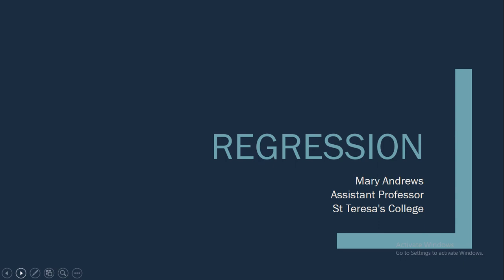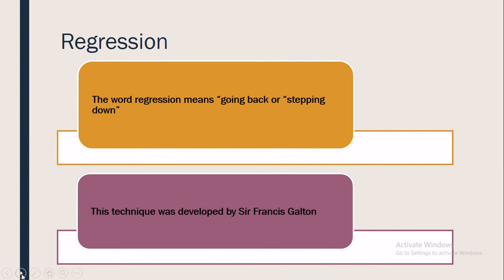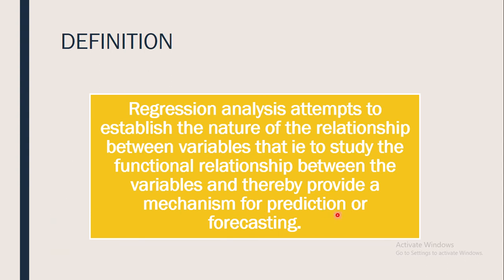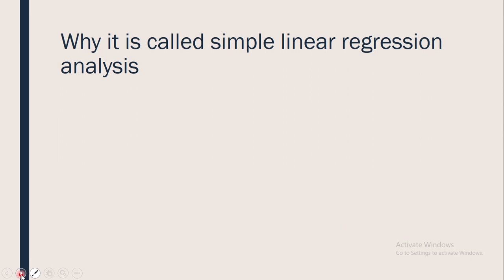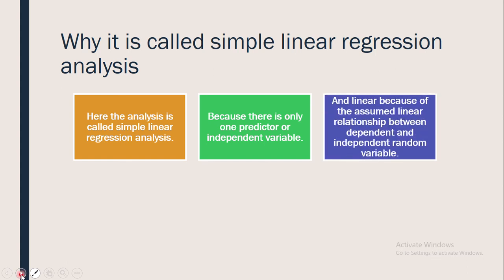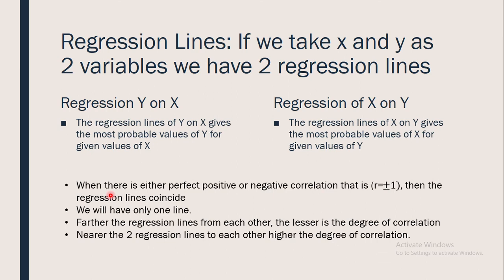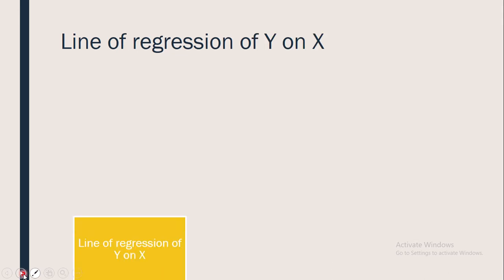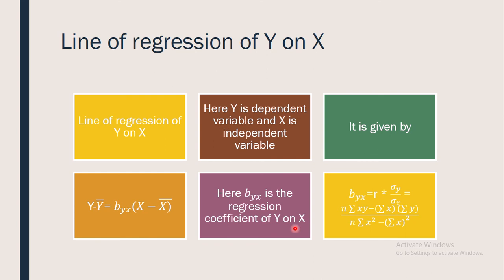Regression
An Introductory video on the ideology behind regression analysis